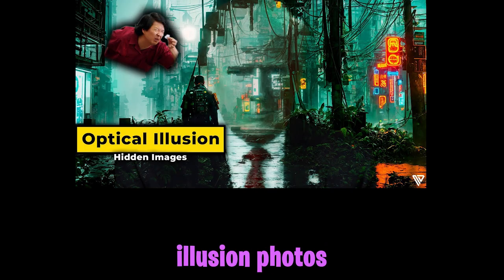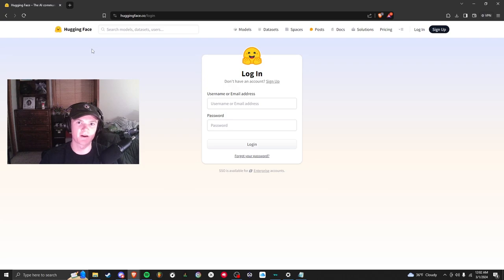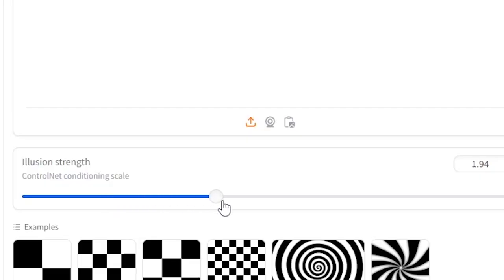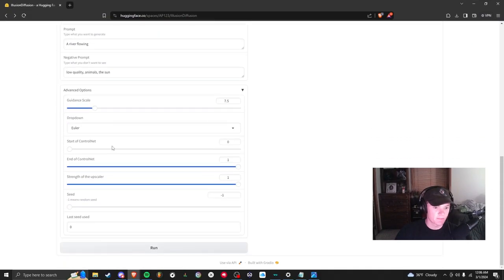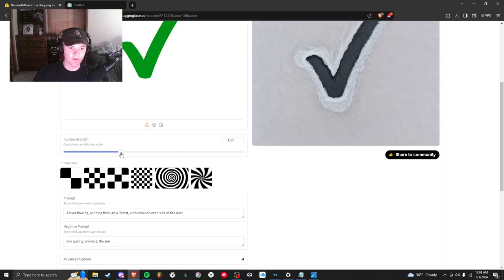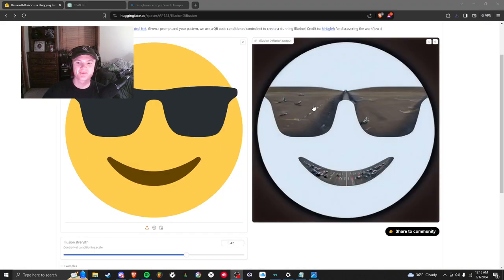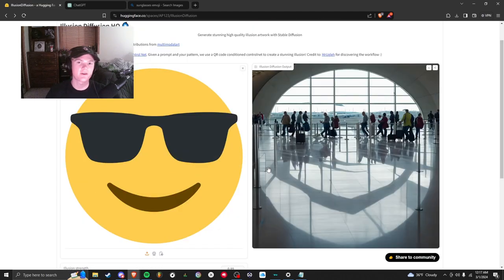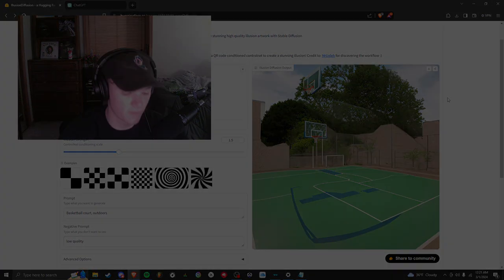HOW TO USE ILLUSION DIFFUSION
🌟 Dive into the Enchanting World of Illusion Diffusion! 🌟 Are you ready to unleash the power of illusion diffusion in your creative projects? Look no further! In this comprehensive tutorial, I'll guide you through every step of the process, from understanding the basics to mastering advanced techniques. Whether you're a beginner or a seasoned pro, there's something here for everyone!

🎨 Get ready to elevate your creative game to new heights with illusion diffusion! From adding a touch of magic to your videos to mesmerizing your audience with mind-bending effects, the possibilities are endless. Join me on this exciting journey as we explore the art and science behind illusion diffusion.

🔍 In this tutorial, we'll cover everything you need to know to get started, including choosing the right software, understanding key concepts, and mastering essential techniques. Whether you're using Adobe After Effects, Final Cut Pro, or any other editing software, you'll find practical tips and tricks to help you achieve stunning results.

🌈 Discover the secrets behind creating captivating illusions that will leave your viewers spellbound. Learn how to manipulate light, color, and texture to create dynamic visual effects that defy expectations. From subtle enhancements to dramatic transformations, the possibilities are limited only by your imagination.

💡 Looking to take your skills to the next level? I'll also share advanced techniques and insider tips to help you push the boundaries of what's possible with illusion diffusion. Whether you're creating a Hollywood-style blockbuster or a DIY masterpiece, you'll find inspiration and guidance to help you achieve your creative vision.

TIMESTAMPS:
0:00 Intro
0:08 Examples
0:24 Making your own
0:51 I make one
2:22 I make another
3:00 I make the last one
3:20 Outro

🚀 Ready to unleash your creativity and dazzle the world with your newfound skills? Join me on this exciting journey and unlock the magic of illusion diffusion today! Don't miss out on this opportunity to elevate your creative projects to new heights and inspire awe in your audience. Let's make some magic together!